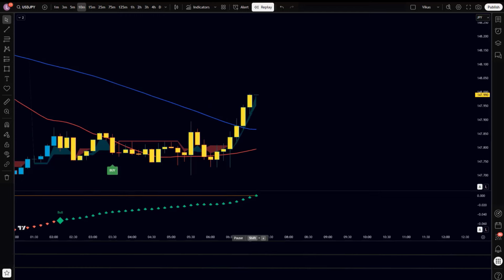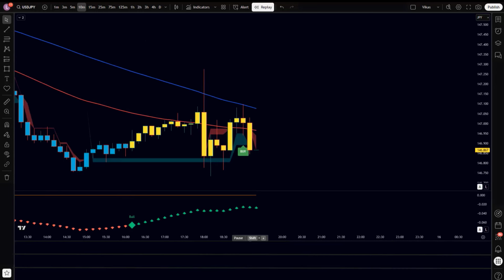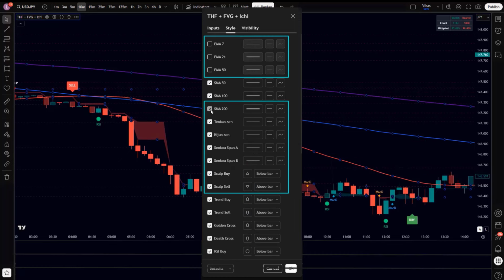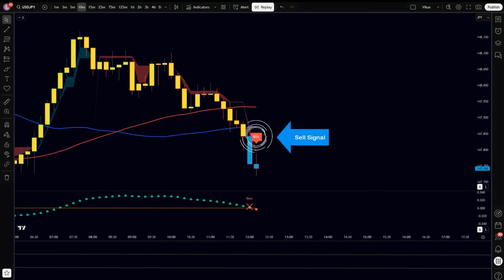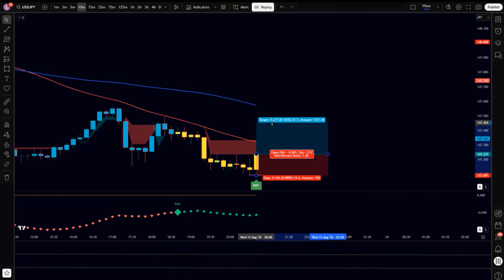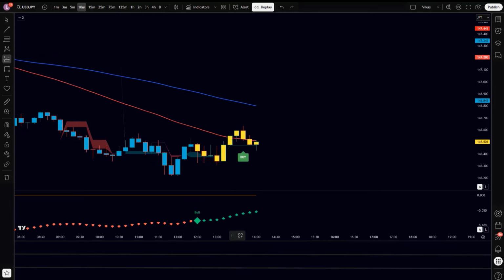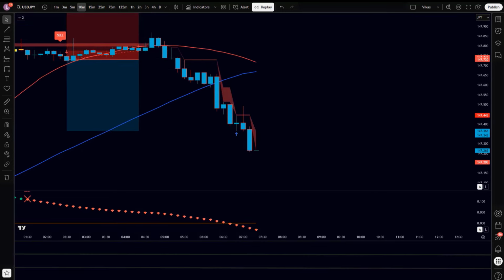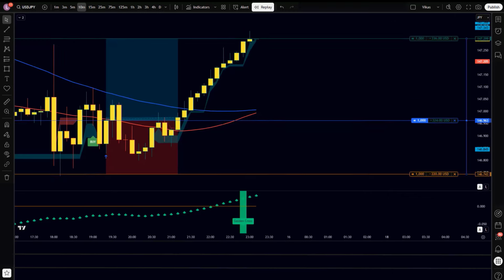I Tested 1000 Indicators and Found the ONE That Always Works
In this video, we’ll walk you through : I Tested 1000 Indicators and Found the ONE That Always Works

Risk Warning
Trend Signal
Trend Regularity Adaptive Moving Average
TRAMA Indicator
tradingview strategy
tradingview scalping
tradingview indicator
7 most profitable tradingview indicator